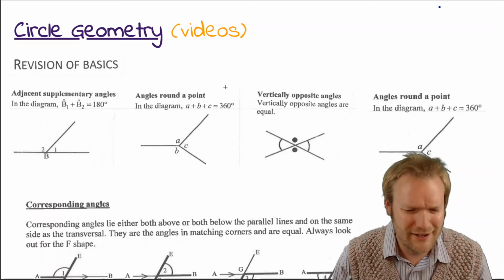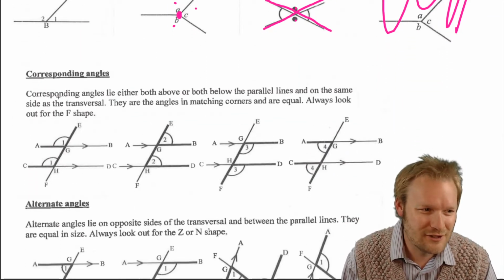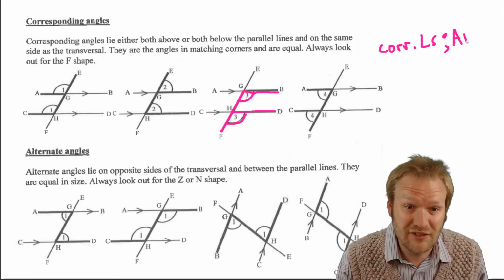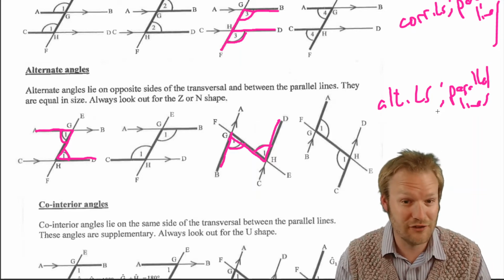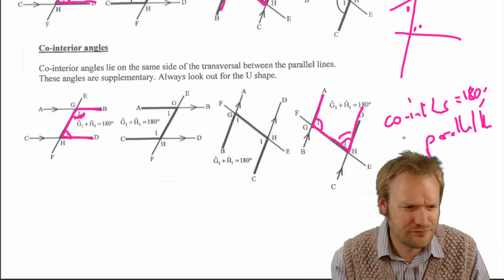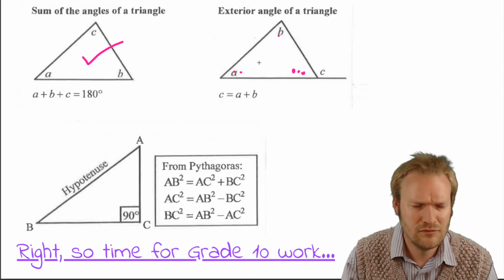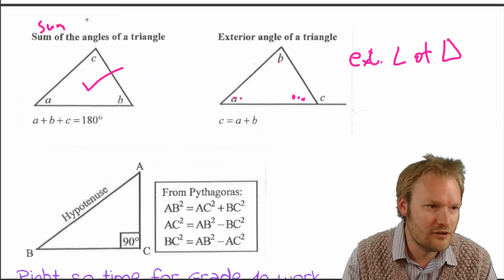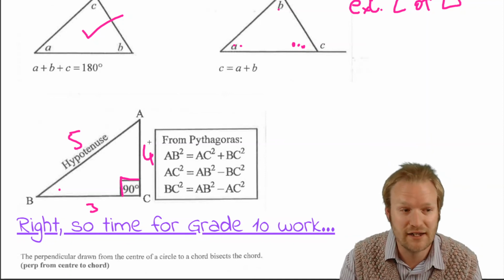Grade 10 BE Maths 2020 Circle 02